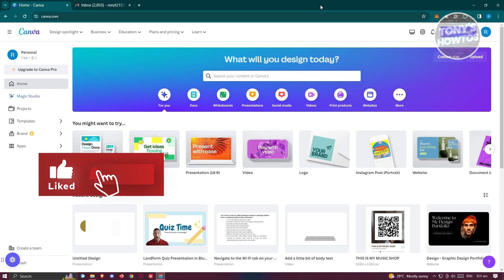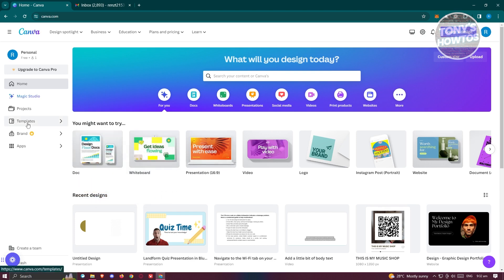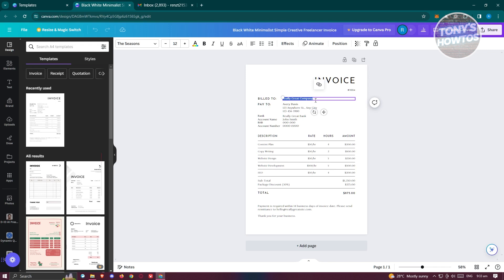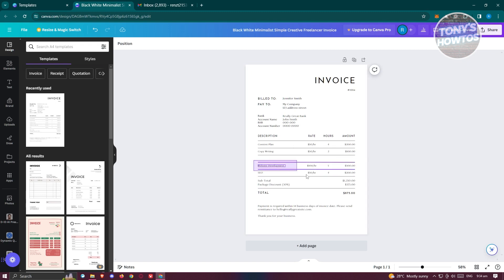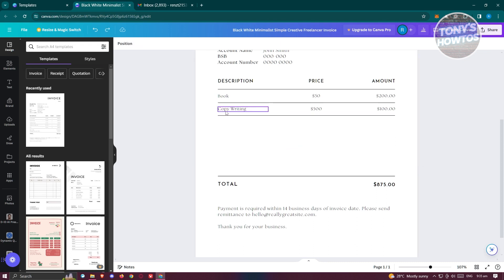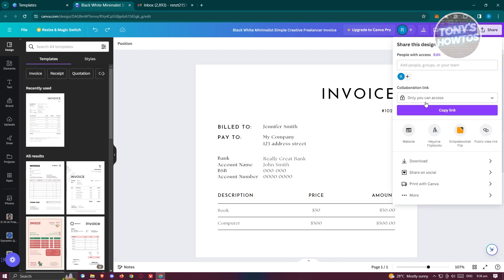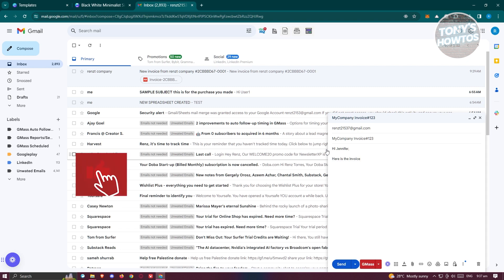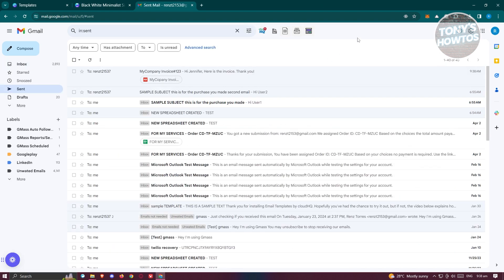How to Send Invoice by Email (2026)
In this video I show you How to Send Invoice by Email in 2026. The quick and easy tutorial how to send proforma invoice email. Do you want to know step by step how to send bill via gmail in 2026? Yes? Great!